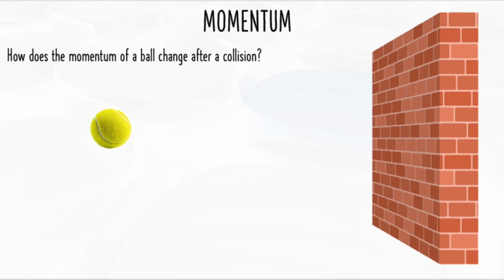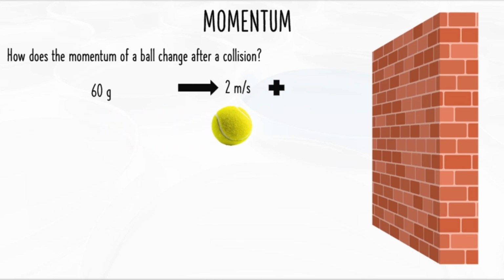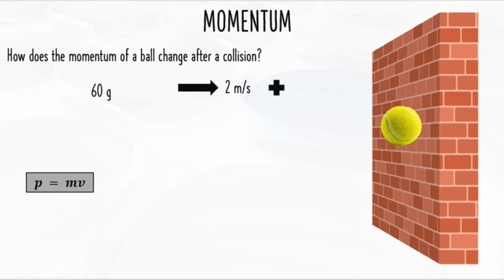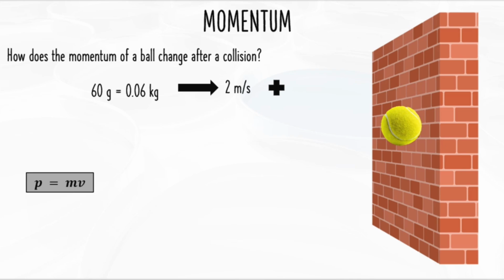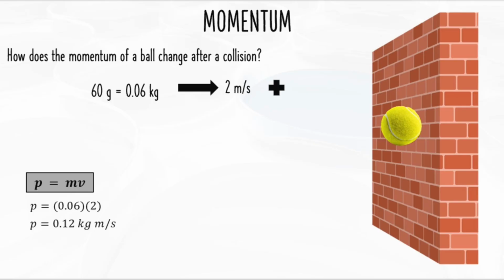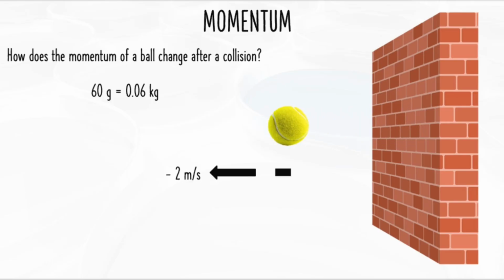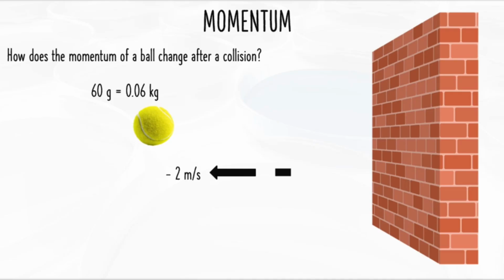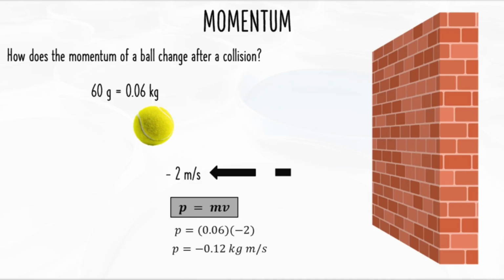IGCSE Physics Momentum Explained | Why Momentum Becomes Negative After a Bounce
In this short IGCSE Physics tutorial ⚙️, we explain what happens to velocity and momentum when a ball moves towards a wall, collides, and then bounces back 🔄. You will see how a change in direction causes the velocity to change from positive to negative ➕➡️➖, and how this directly affects momentum using the formula p = mv.

The example is worked through step by step to help you clearly understand sign conventions, which is a common exam difficulty for Cambridge IGCSE students 📘.